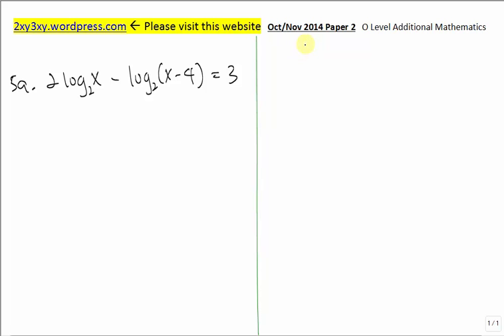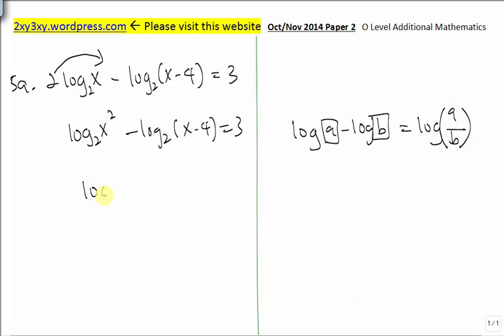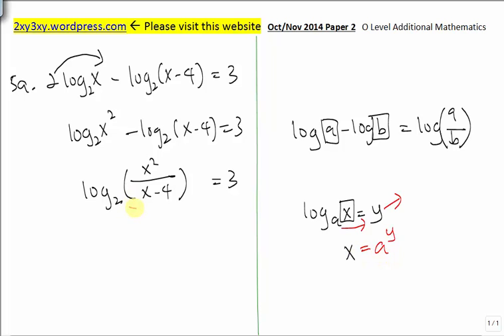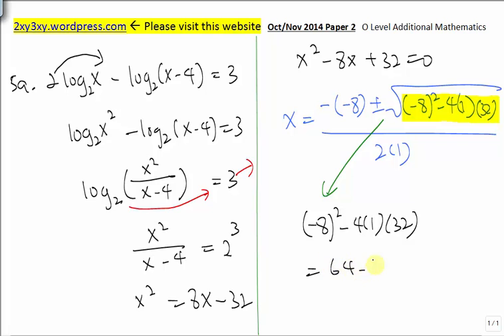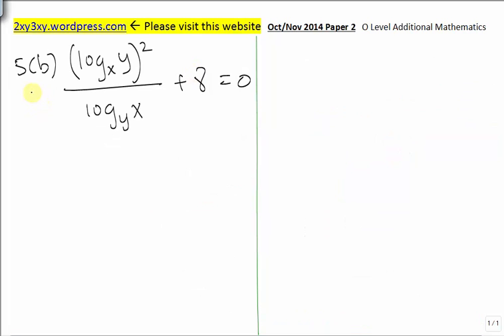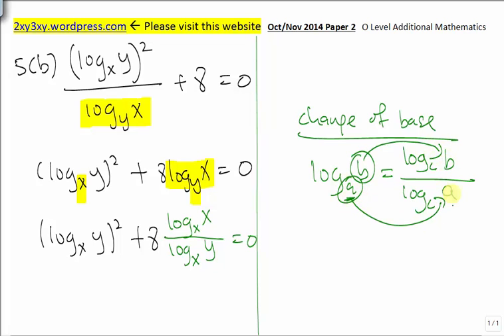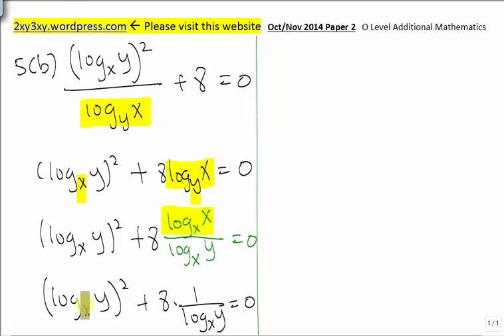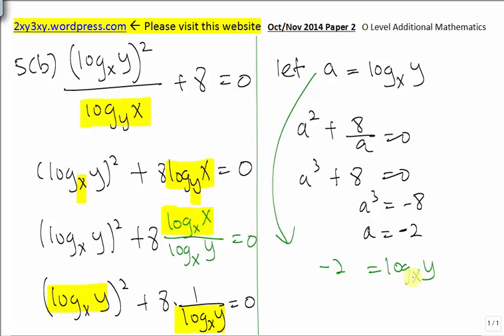GCE O Level Add Maths Past Year Papers 2014 Oct Paper 2 Q5 Solution (tys)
The solutions to the GCE O Level Additional Maths past year exam papers are explained in this video.
0:00  Q5(a)
3:07  Q5(b)